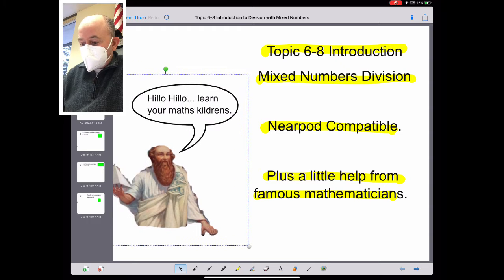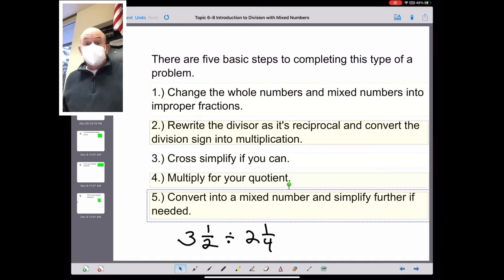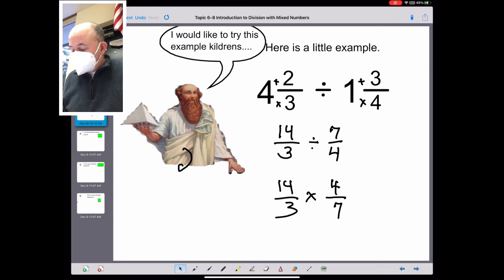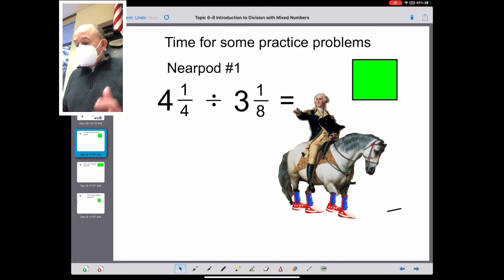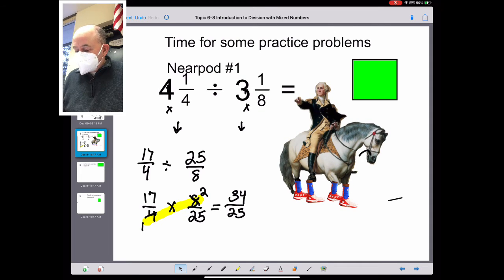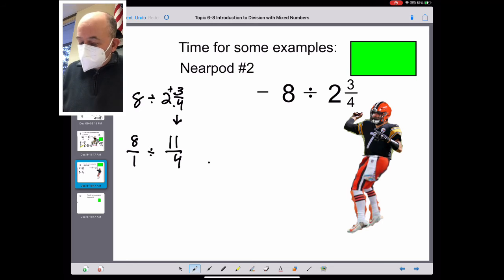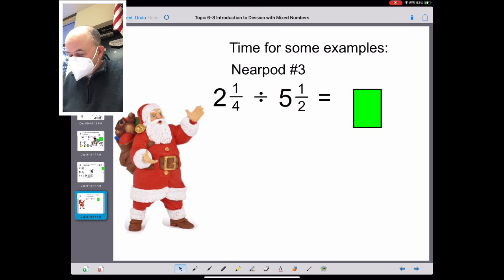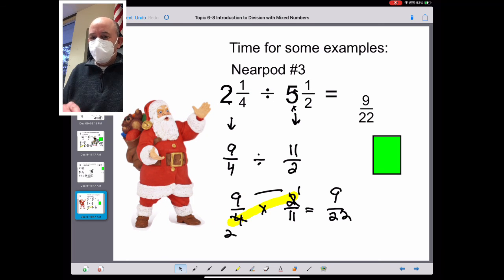Topic 6-8 Intro to Division with Mixed Numbers